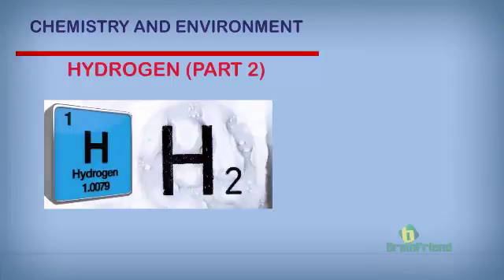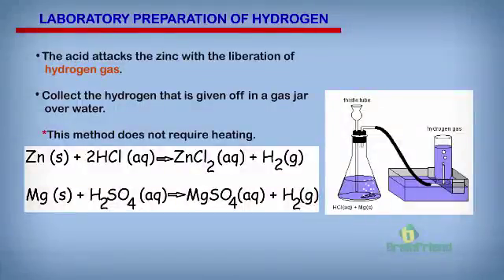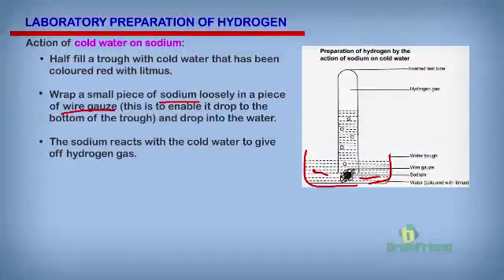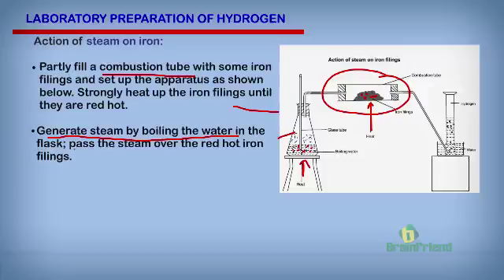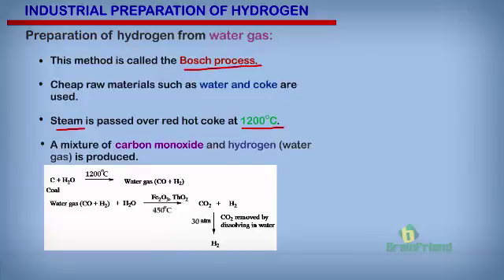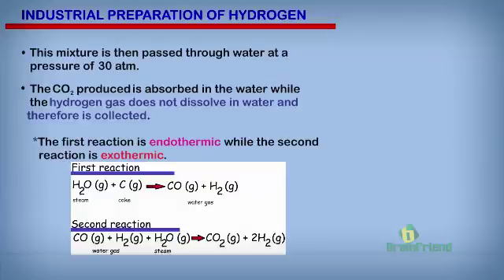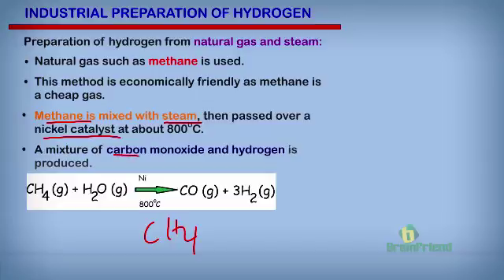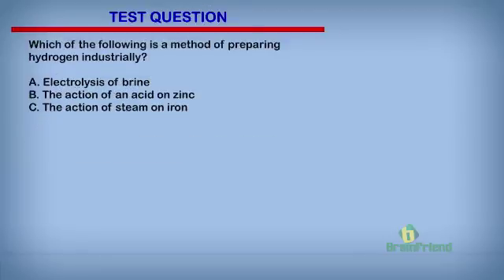Hydrogen - Part 2